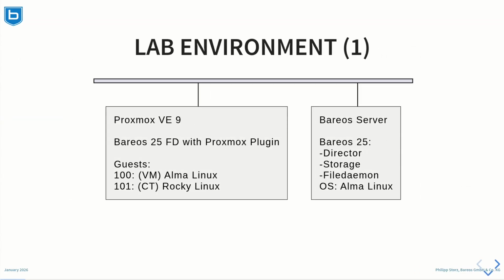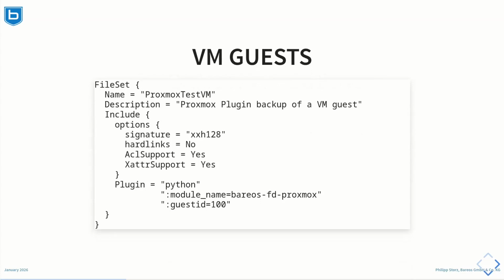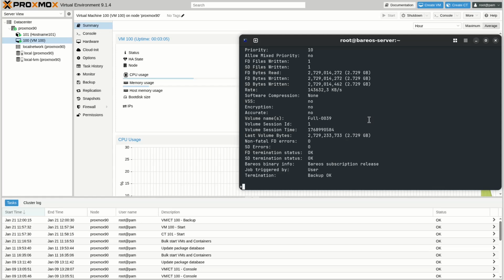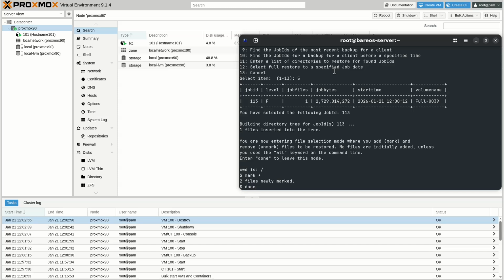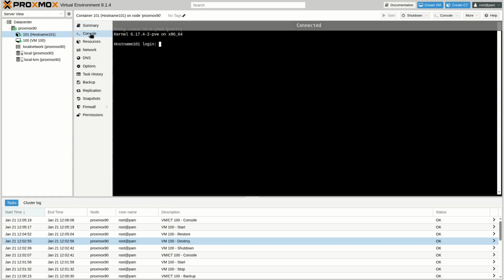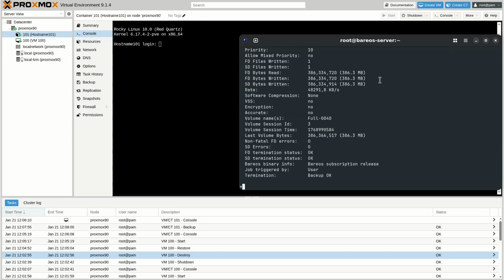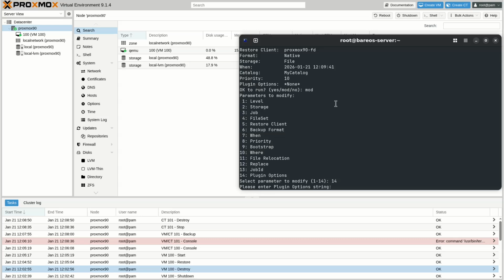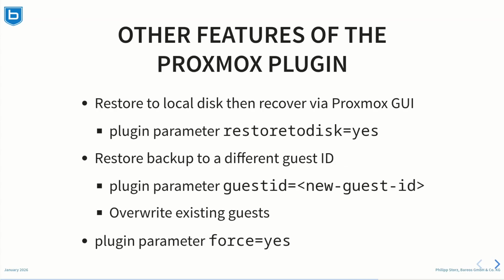Bareos 25: Proxmox Plugin - Backup and Restore VM & CT Guests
In this video, we dive into the new Bareos 25 Proxmox Plugin, demonstrating its powerful agentless backup and restore capabilities for both Virtual Machine (VM) and Container (CT) guests.

We walk through:
- Setting up the lab environment for testing.
- Performing full backups and observing the process in both the Proxmox Web UI and Bareos Console.
- Successfully restoring guests, including how to handle specific storage requirements for CT restores.
- Advanced features like restoring to a different guest ID and overwriting existing guests.

Timestamps:
[00:00] Introduction to Bareos 25 Proxmox Plugin
[00:16] Lab Environment Overview
[01:31] Proxmox VM Guest Backup & Restore
[06:31] Proxmox CT Guest Backup & Restore
[11:30] Advanced Plugin Features & Summary
[12:44] Support & Community Resources